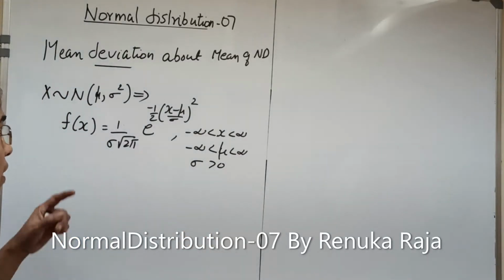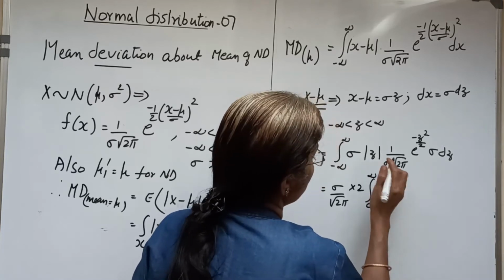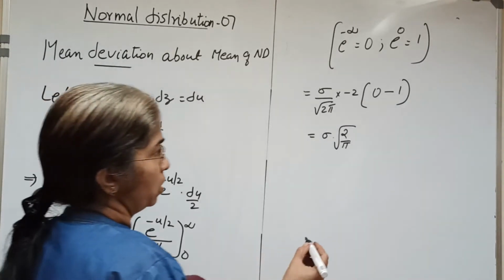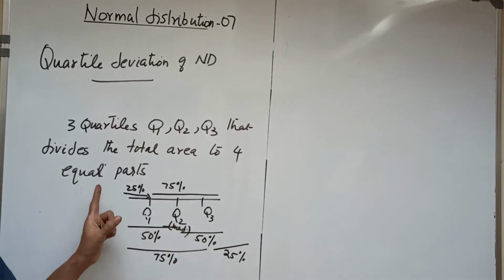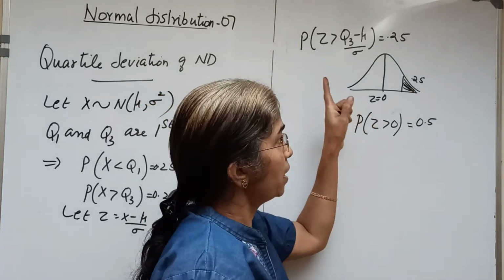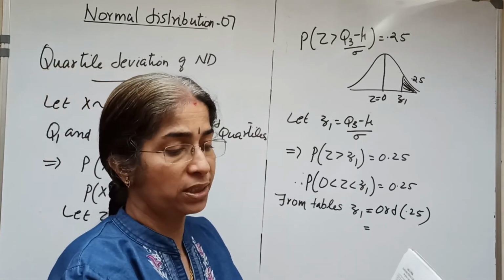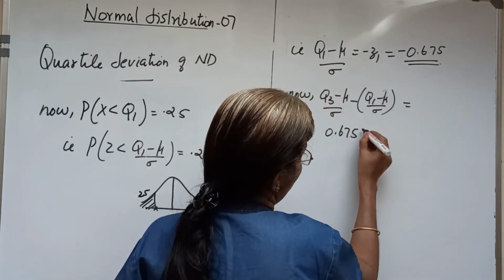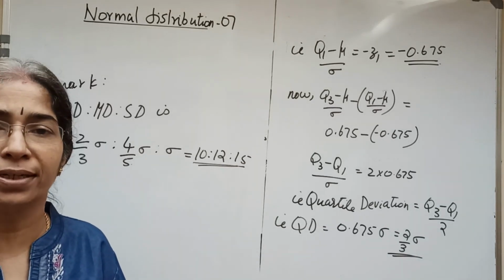Normal Distribution-07: Mean Deviation | Quartile Deviation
Statistics: Normal Distribution-07: Mean Deviation | Quartile Deviation By Renuka Raja, Sakthan Thampuran College of Mathematics and Arts, Thrissur on 23rd September, 2020.